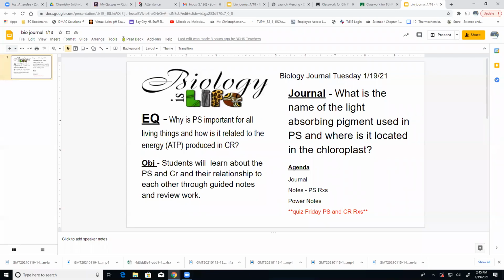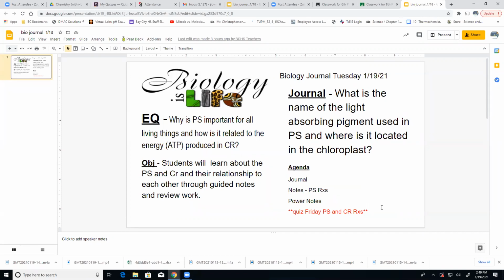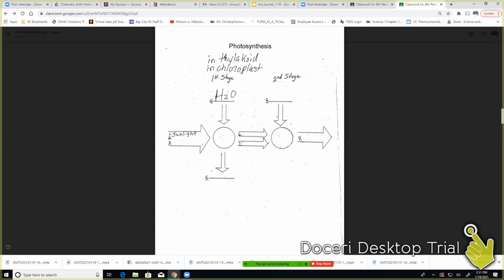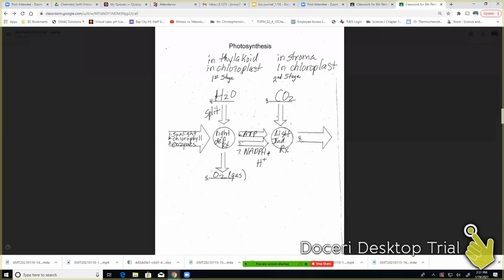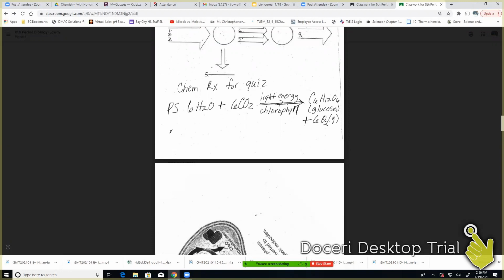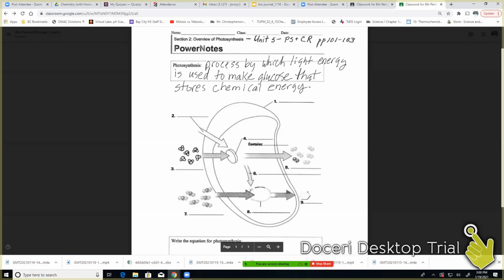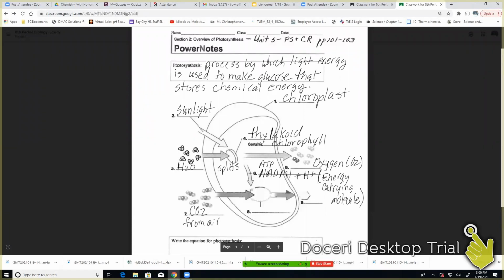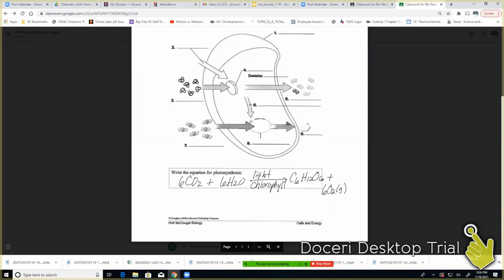Ms Lowry Biology 01/19/21